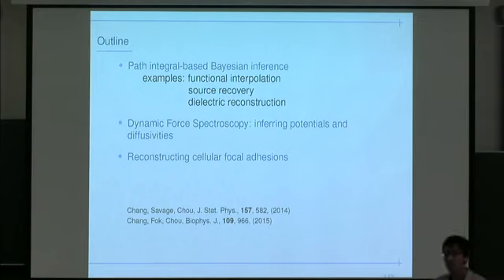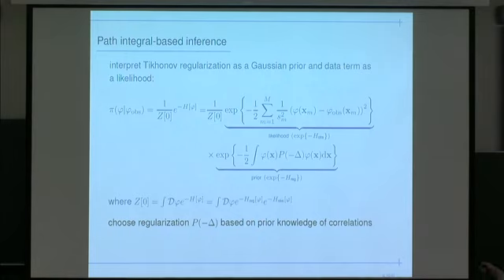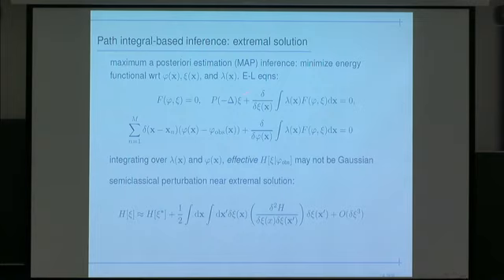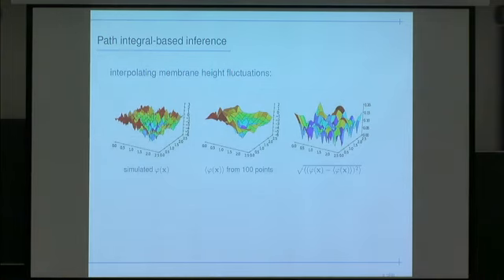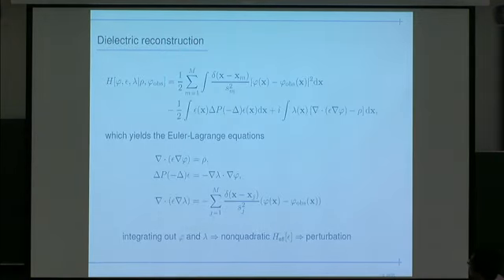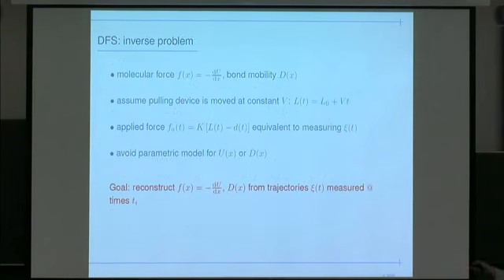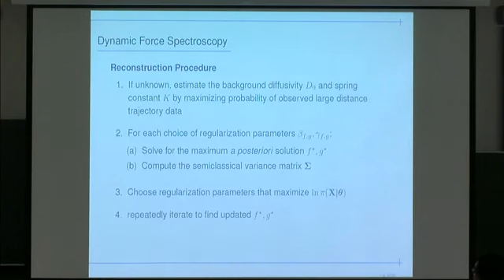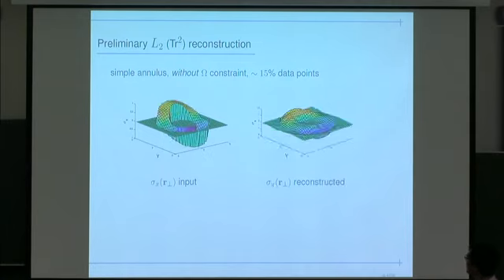Prof. Tom Chou | Path integral-based Bayesian inference of bond energy and mobility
Title: Path integral-based Bayesian inference of bond energy and mobility
Speaker: Professor Tom Chou (University of California, Los Angeles)
Date: 22nd Jun 2016 - 9:00 to 9:45

🗓️ Event: (SDBW04) Spatially distributed stochastic dynamical systems in biology